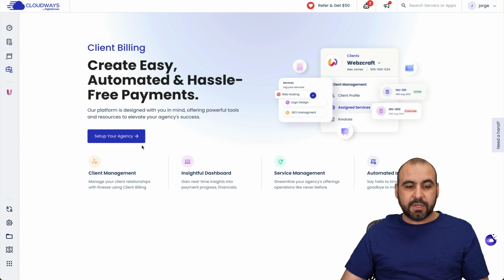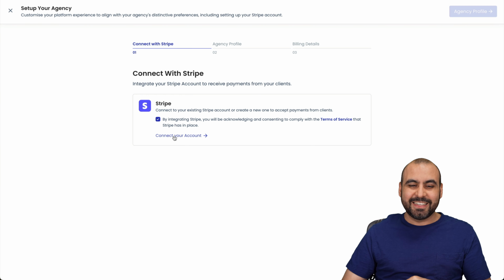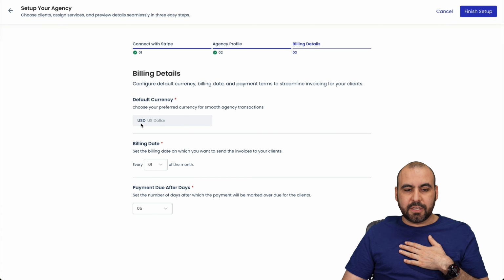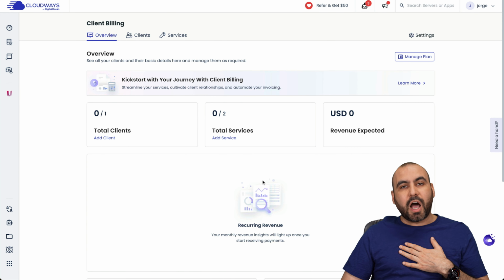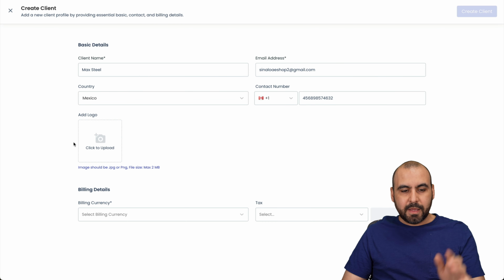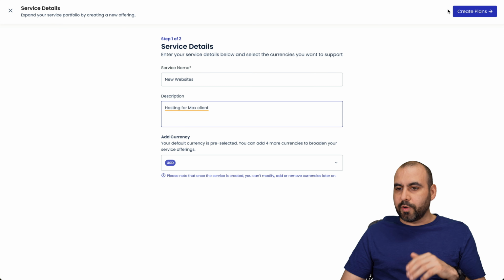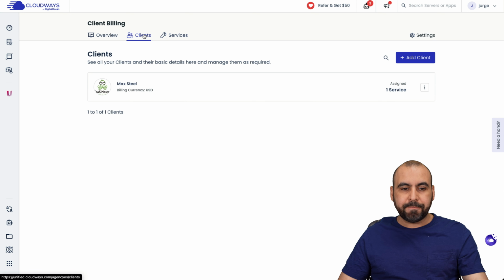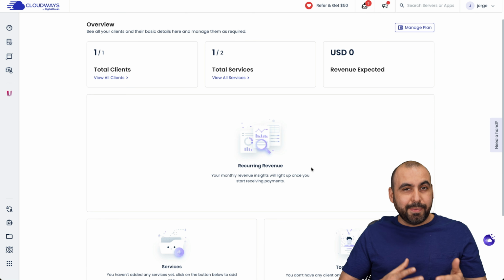NEVER Manually Invoice Again! Cloudways Client Billing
Free hosting credits worth $20, use: SAAS20

🚀 Revolutionize Your Invoicing Game with Cloudways Client Billing! 🚀

In this video, I'll demonstrate how you can **NEVER manually invoice again** using Cloudways Client Billing – your ultimate all-in-one billing and payments solution. Say goodbye to juggling multiple apps and manual invoices! Check this deal out: Cloudways offers a white-label solution to automate and manage recurring payments, subscriptions, and refunds effortlessly.

We'll start by exploring the intuitive setup process – from connecting your Stripe account to customizing your agency profile. Whether you’re starting with the free plan or scaling up, Cloudways has an affordable option for you. I’ll walk you through adding clients, assigning services, and setting up billing cycles, all from the Cloudways portal.

🌟 Highlights:
- White-label client billing
- Easy Stripe integration
- Recurring payments and subscription management
- Free and affordable plans for any business size

Grab this lifetime deal now and discover how Cloudways can streamline your billing process, enhance productivity, and save you valuable time.

CHAPTERS:
0:00 - Introducing Cloudways Client Billing
0:16 - Setting Up Your Agency
2:18 - Adding a Client
2:53 - Assigning a Service to a Client
3:44 - Customizing Your White Label Solution
4:12 - Wrapping Up